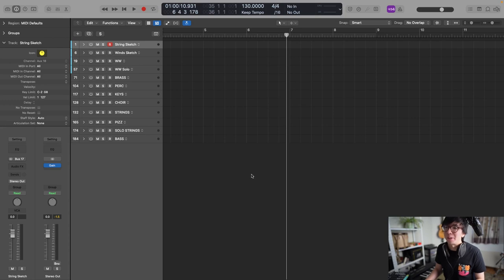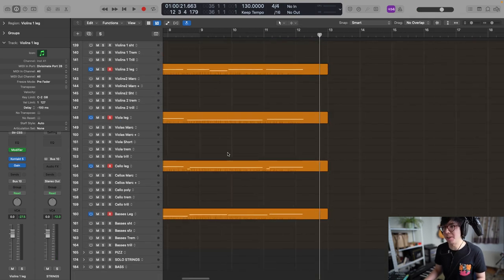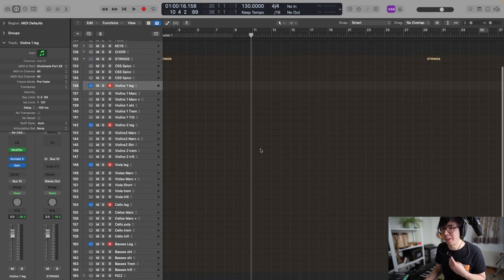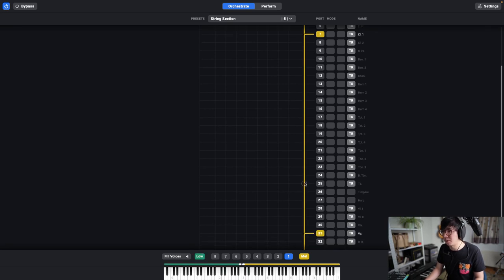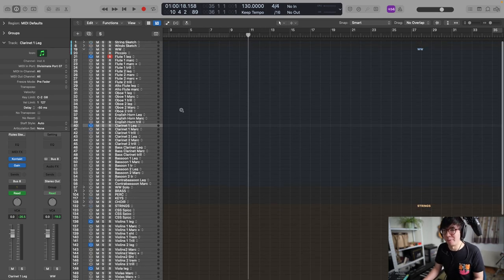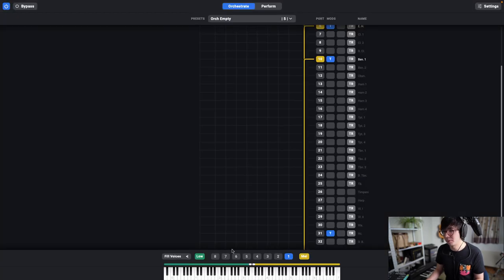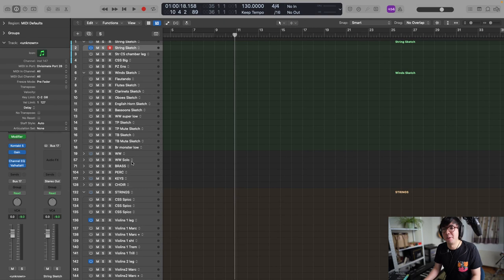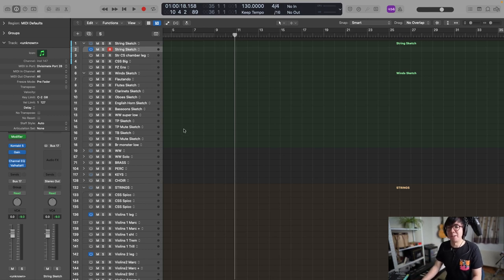Realtime Orchestration from Chord Input?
This video demonstrates a little-known app called Divisimate which can split MIDI input in realtime. I explore both the practical and creative possibilities in the context of my new orchestral template in Logic Pro X. This video is not sponsored.